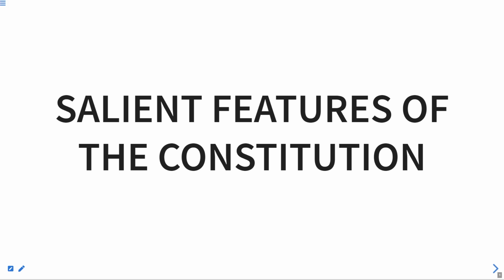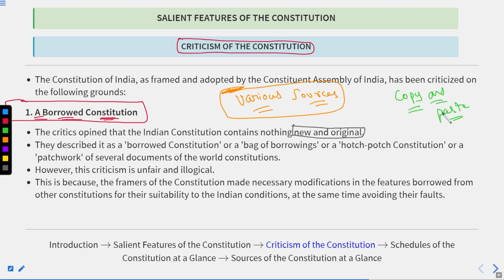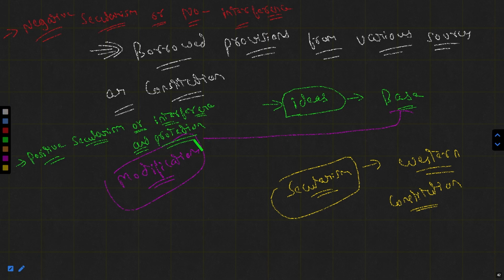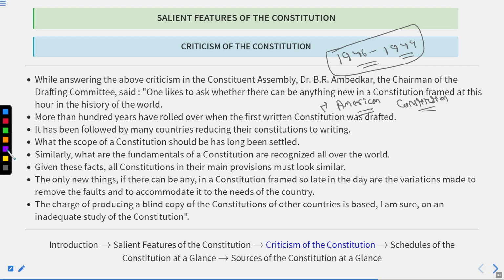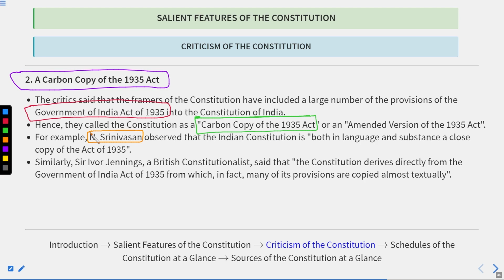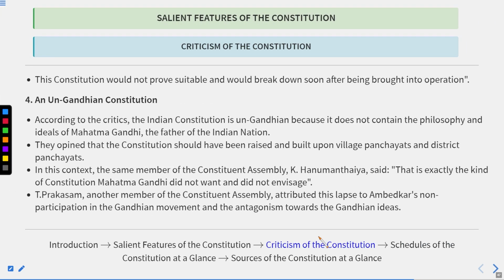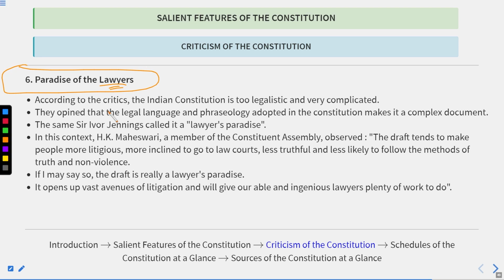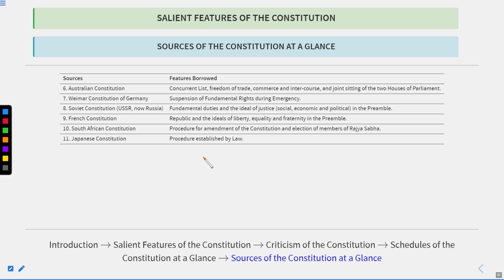Constitution Salient Features Part 7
Subject: Current Affairs Including General Knowledge
Programme Name: Salient features
Course Name: CLAT

In this video we have discussed Criticism of Constitution, Schedules of Constitution and Sources of Constitution

📡 Key Features:
Syllabus-focused Content